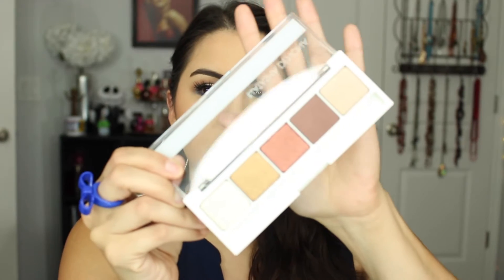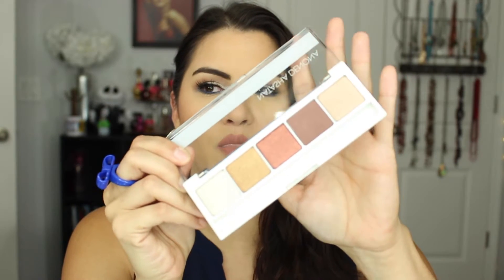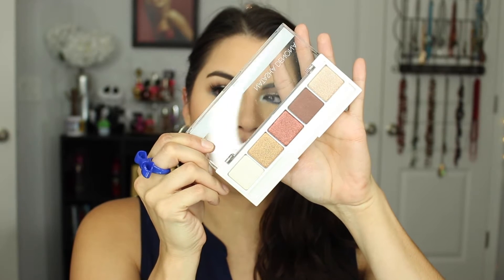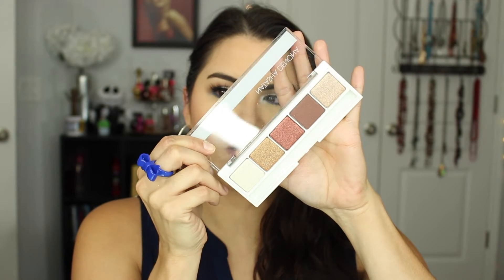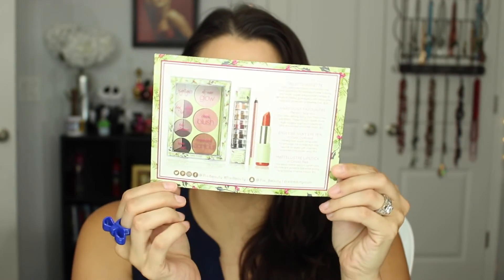Sephora Haul, Colourpop,Real Her and Pixi Beauty PR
I will not accept any type of negativity on my channel or any social media I have. I share this as a positive hobby. Youtube is not my job, I do have a full time job and pay for about 90% of what you see. That being said, I will erase any negative comments. I will automatically block people who leave rude, hateful and down right stupid remarks.I don't mind and won't erase creative criticism. Thank you to all who do respect my channel. My channel is a place of learning and is meant to be helpful and productive. Every time you subtract negative from your life, you make room for more positive!

I do tell companies that although they send me a product,I will not guarantee a positive review and will only give my 100% honest experience with the products used.THIS IS NOT SPONSORED.